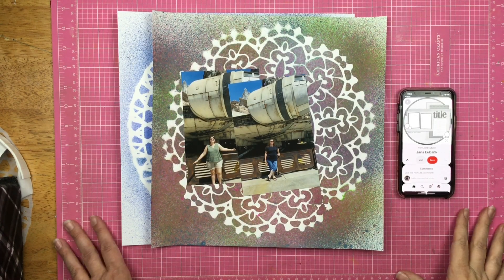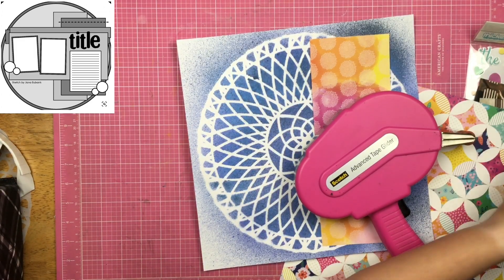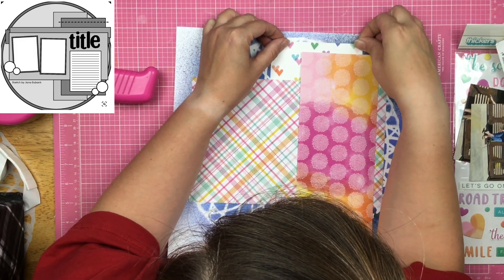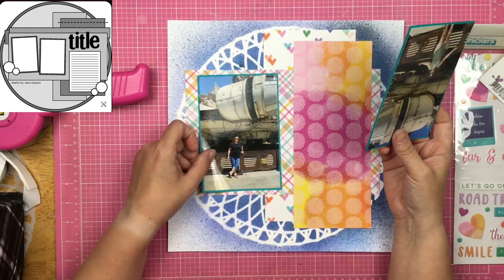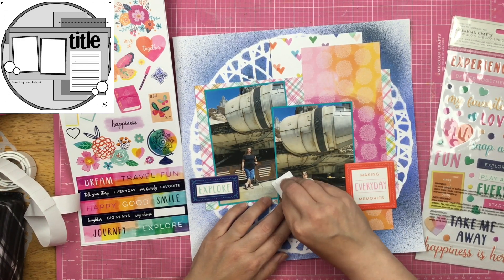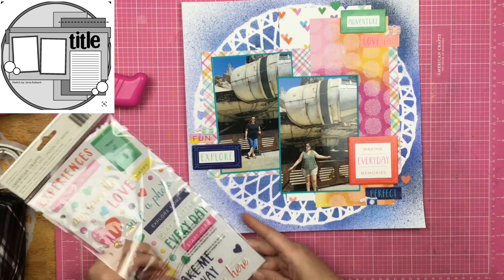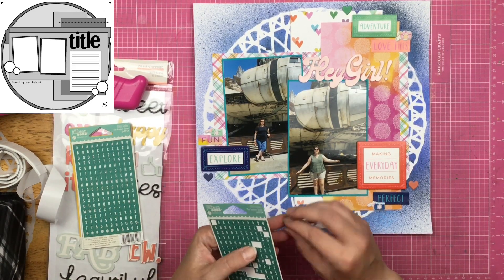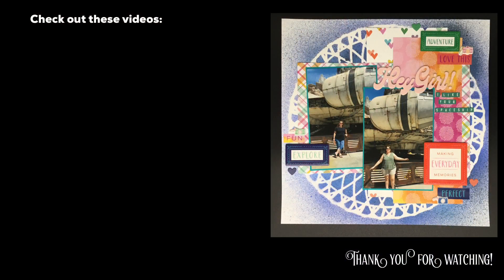Scrapbook Process: Hey Girl! I Like Your Spaceship! // Follow a Sketch Friday